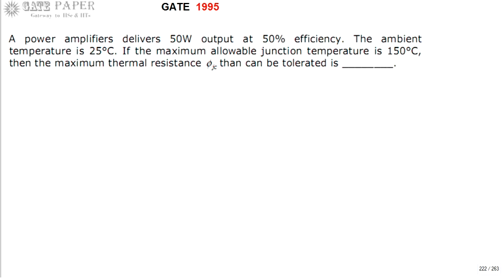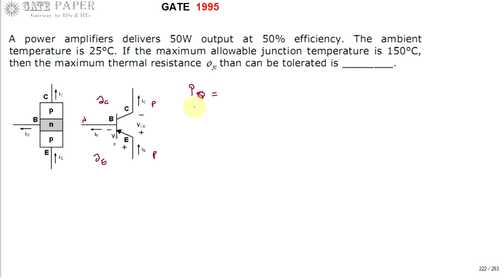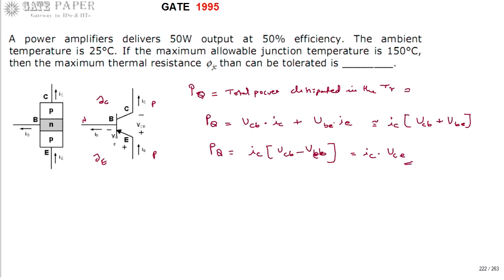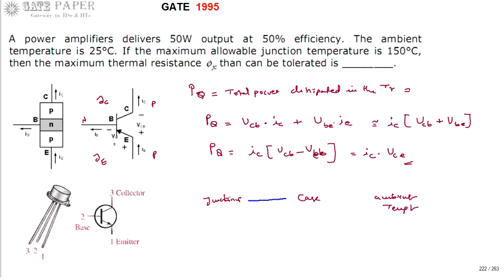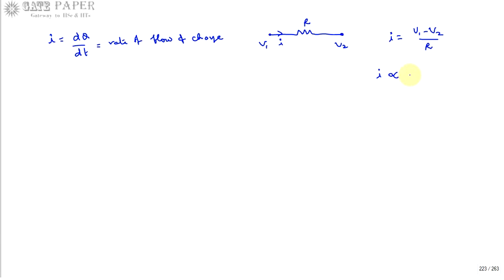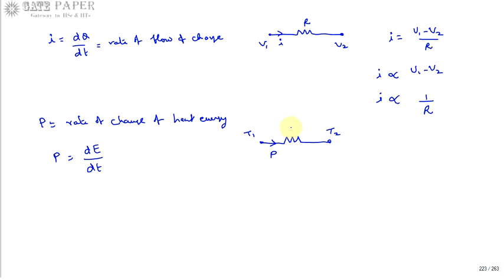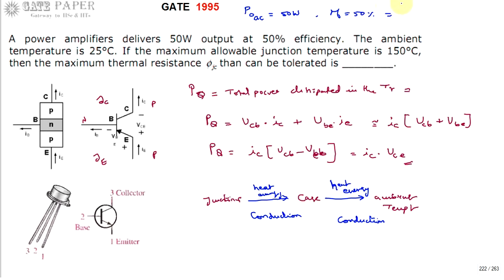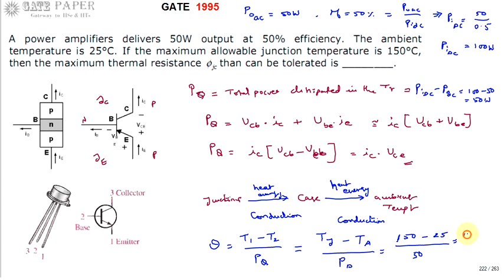GATE 1995 ECE Thermal Resistance of Power Amplifier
the function of power amplifier is to convert input DC power to output AC power delivering at load, but in the process some loss taken place in the transistor.power dissipation occurs at the junctions of the transistor, which is in the form of heat energy. Heat is conducted from a junction to case and from case to surrounding air. Heat flow by conduction is very much similar to conduction of flow of charge i.e. current.
power is the rate of change of heat energy and is proportional to the difference in temperature across the region through which heat is conducted and is inversely proportional to thermal resistance..